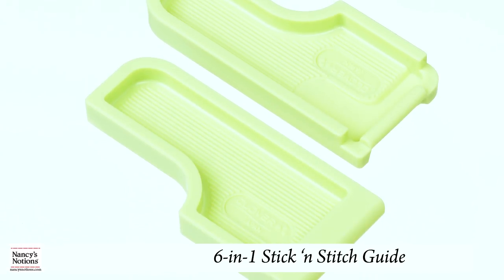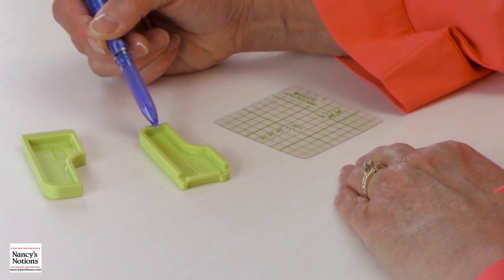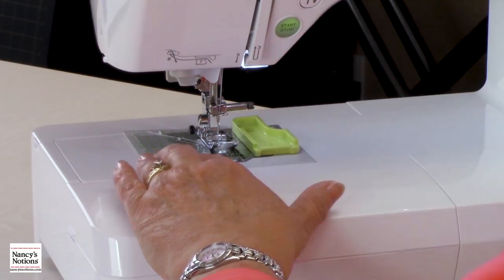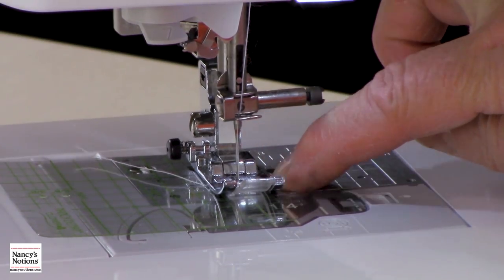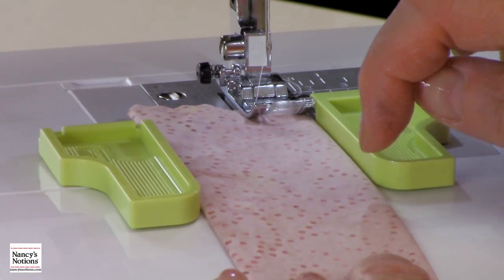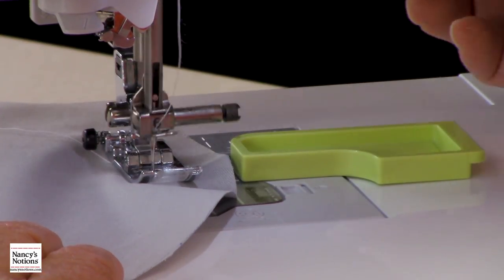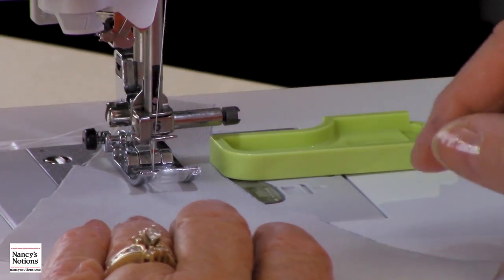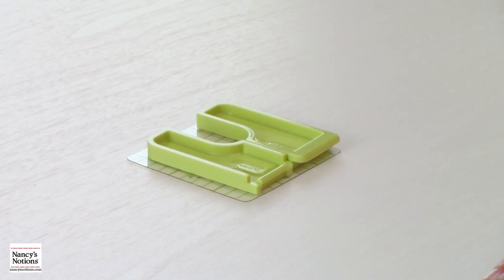Your Guide To Perfect Seams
We’d love to hear from you! We also want to see your finished projects! Feel free to post a photo on Instagram and use the hashtag NancysNotions.